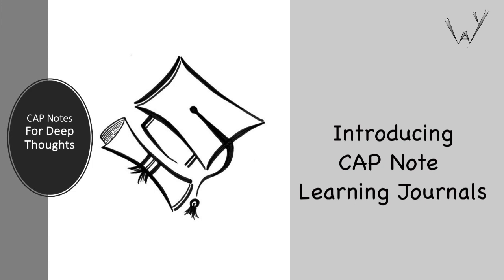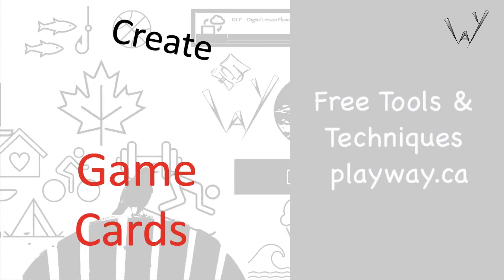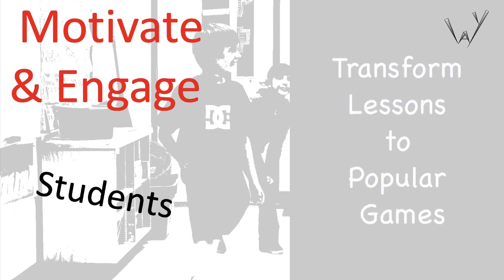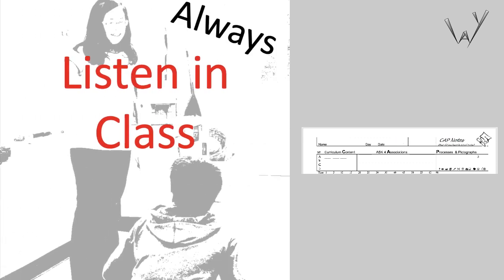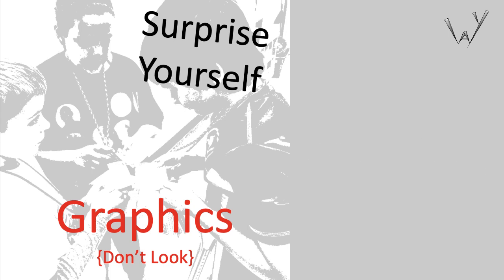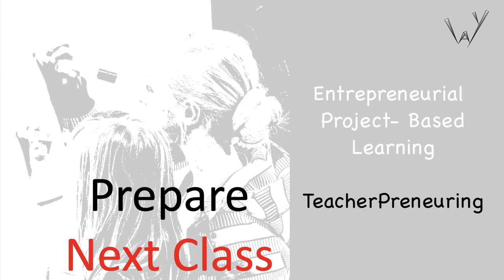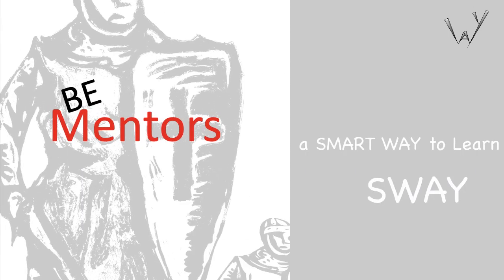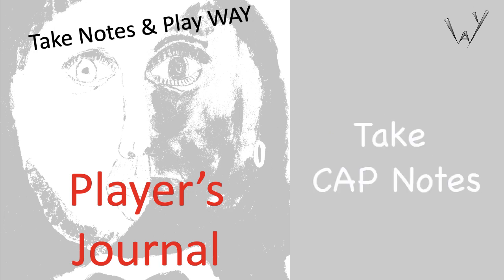Revolutionize Your Learning [with CAP Notes]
Is your class in a RUT? Rude, Unruly, Traumatic? Consider ending each lesson with CAP Notes; create Game Cards and play the WAY Game. Explore all SWAY has to offer Make a difference. Learn to think like a teacher at playway.ca.